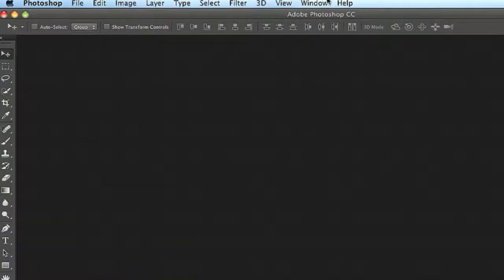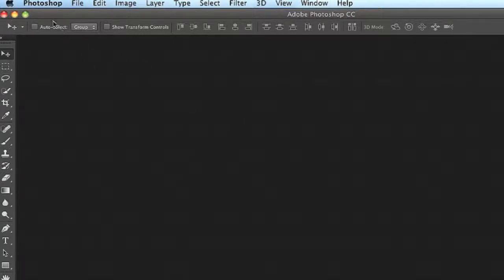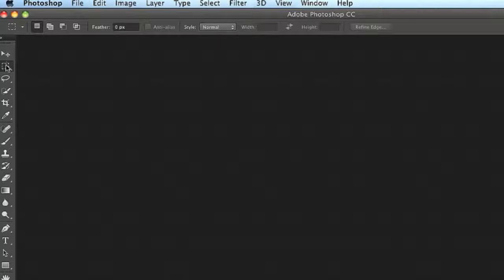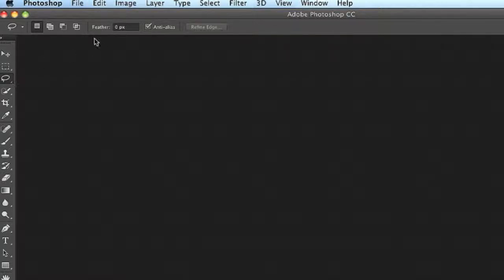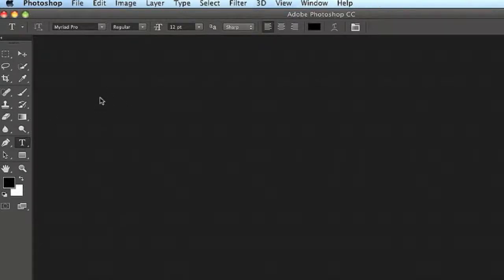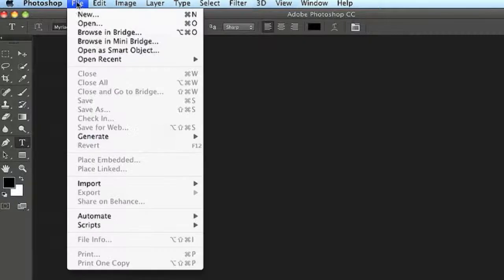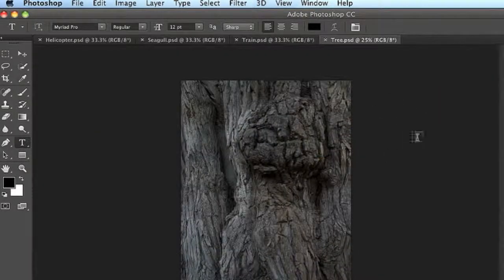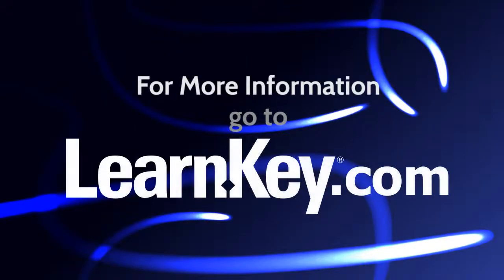Photoshop Workspace - Adobe Photoshop CC tutorial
In this clip from LearnKey'sAdobe Photoshop CC course, expert Chad Chelius takes you on a tour of the Photoshop interface.